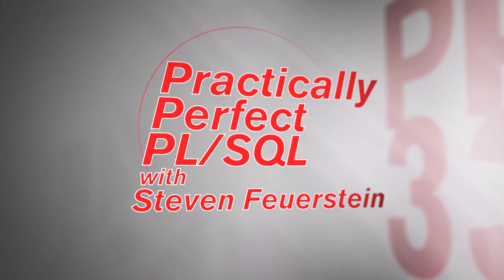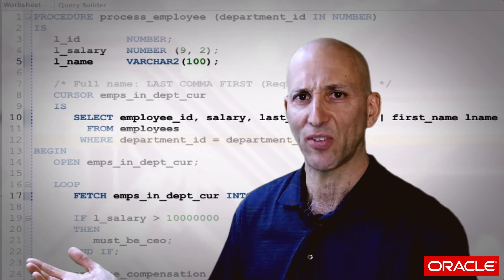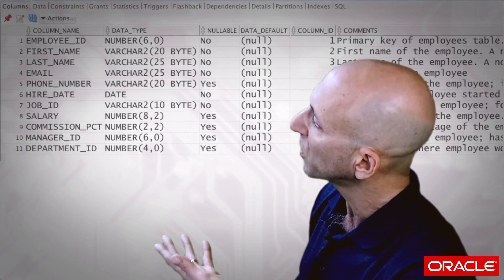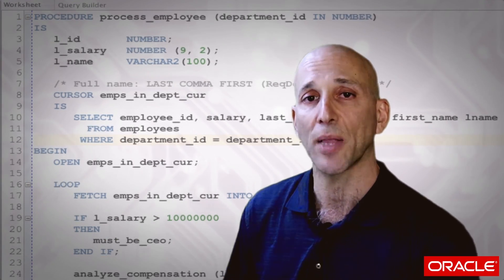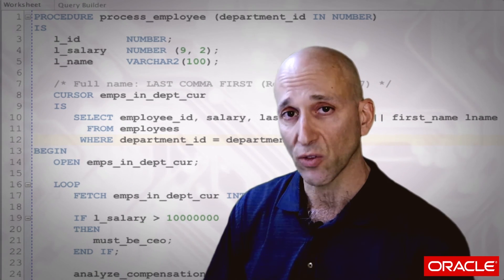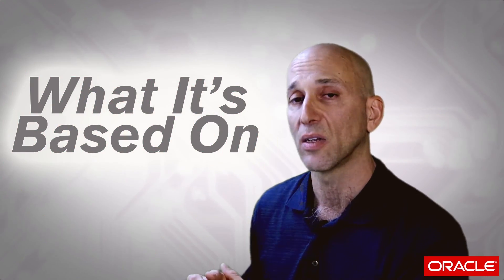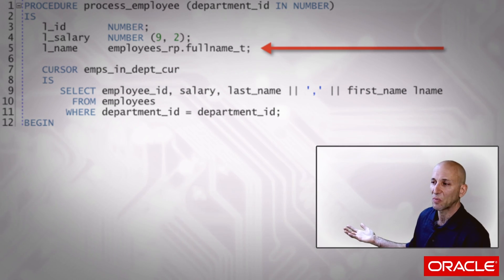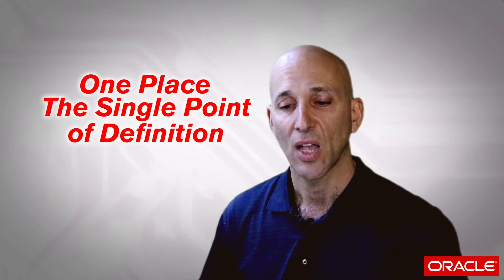Every VARCHAR2(N) Declaration a Bug in PL/SQL!?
Every VARCHAR2(N) Declaration a Bug!?

That's right. VARCHAR2 declarations mean that you have to provide an "N" or constraint on the size of the variable. If you have such declarations all over your code, that's a form of hard-coding and you are likely to get hammered by VALUE_ERROR exceptions. This video shows how to fix this problem.